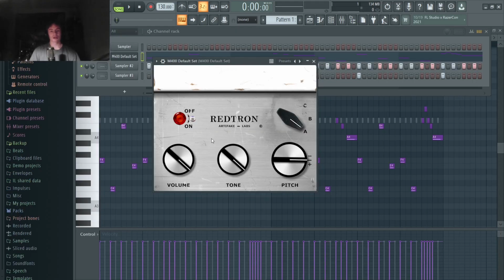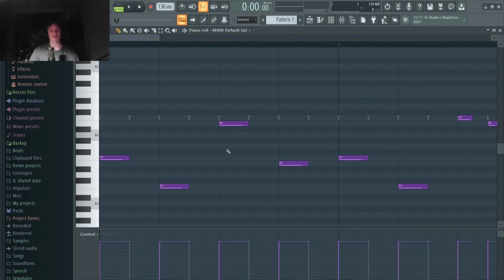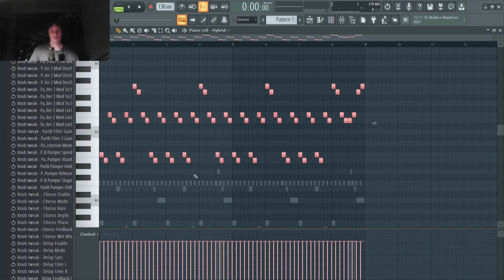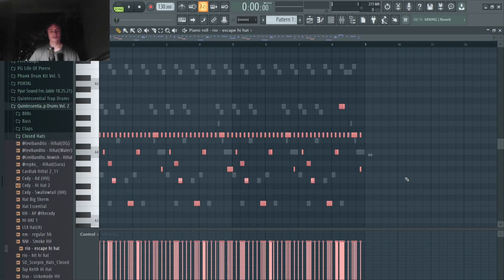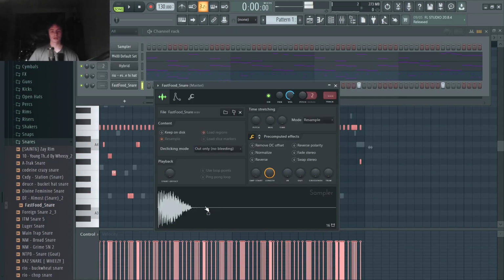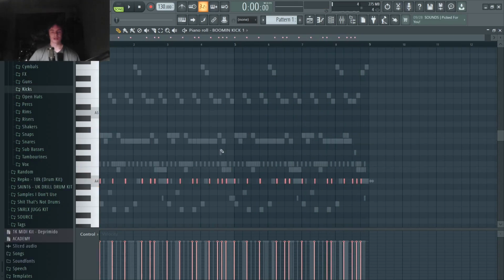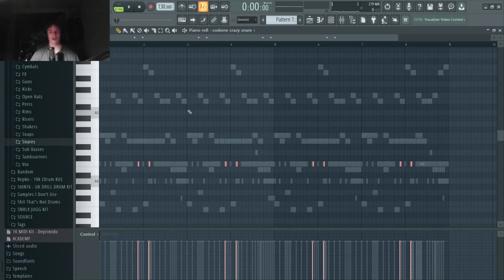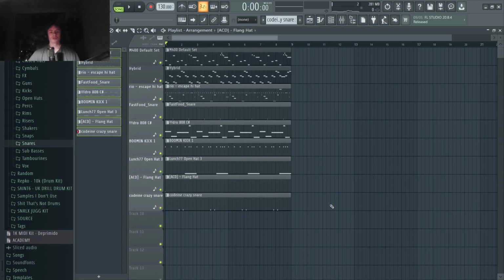How To Make Simplistic Dark Beats For Comethazine | Comethazine The Album FL Studio Tutorial